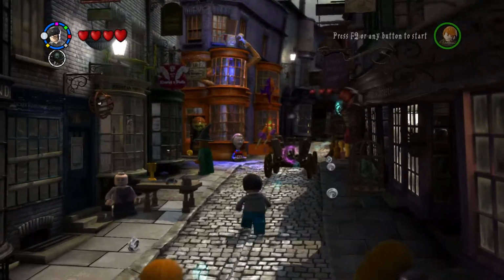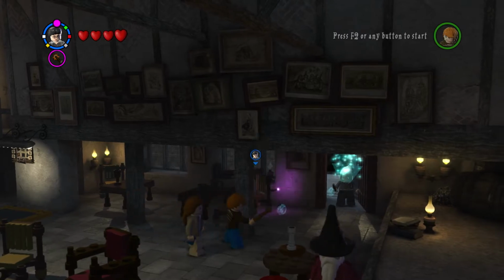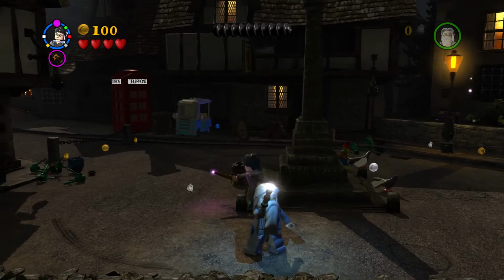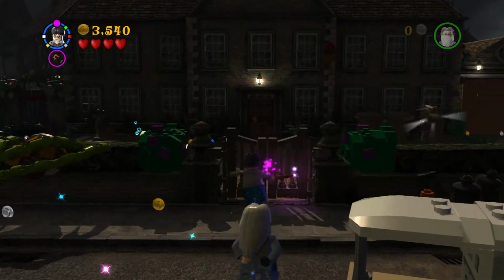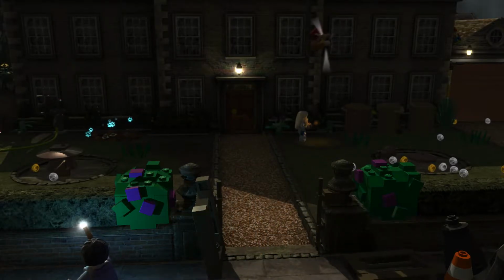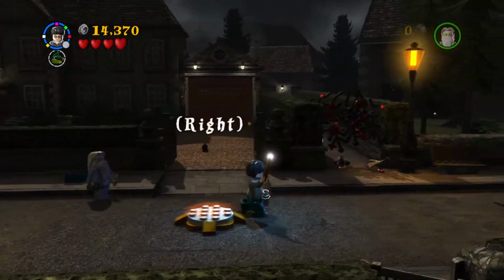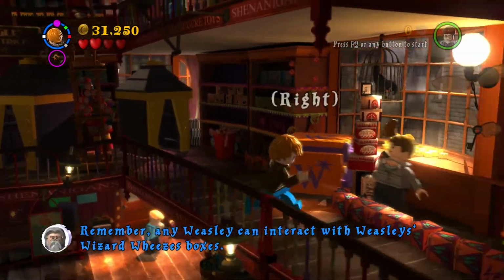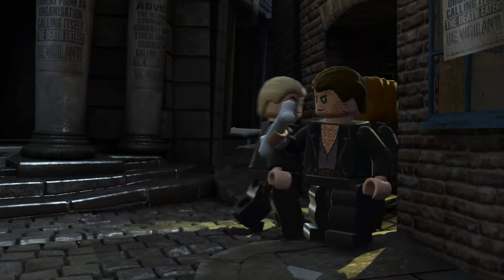Out of Retirement (Lego Harry Potter)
Hi folks, this series is very rough, it lacks commentary at points and I haven't edited it much either. Still, it's my first time playing this game, I'm not a huge fan of Harry Potter but I have enjoyedthe books and films in the past. The game was just as entertaining.